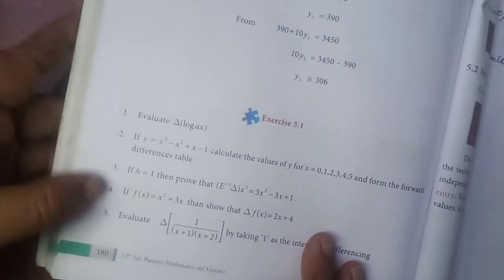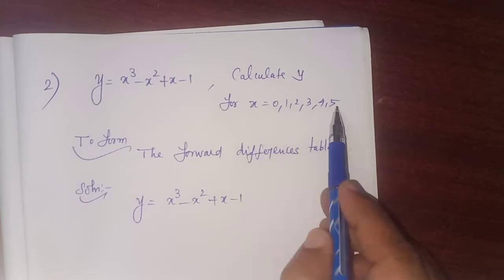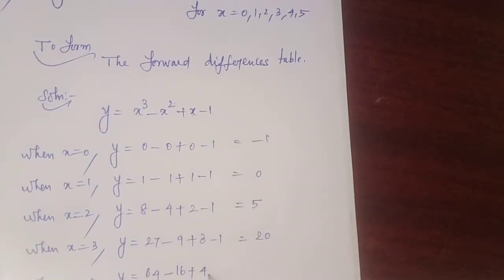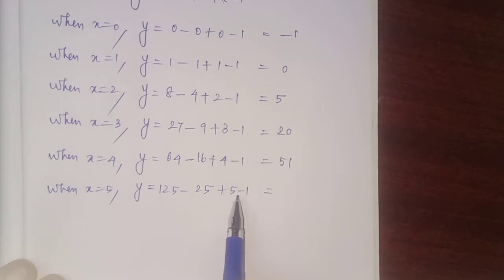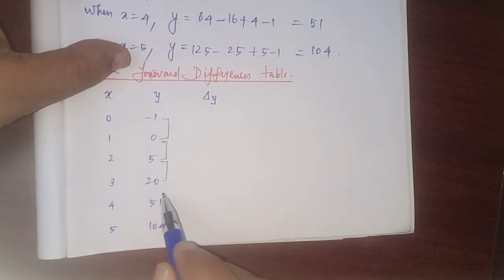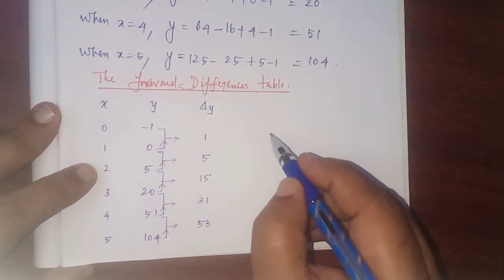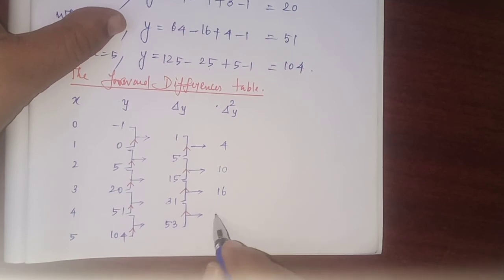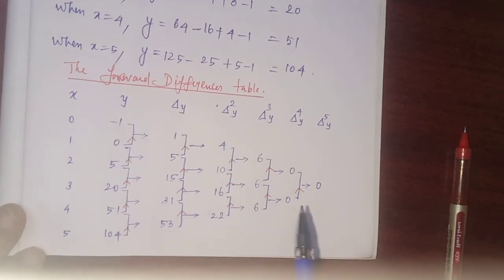12th Std. TN State Board BUSINESS MATHEMATICS